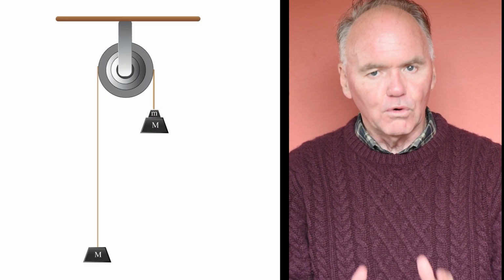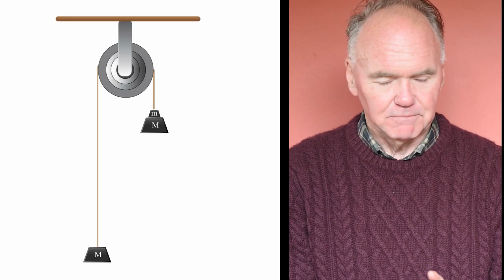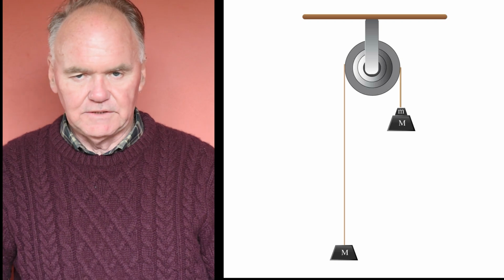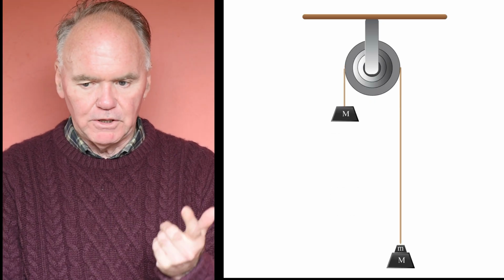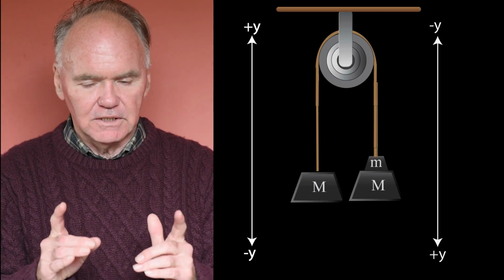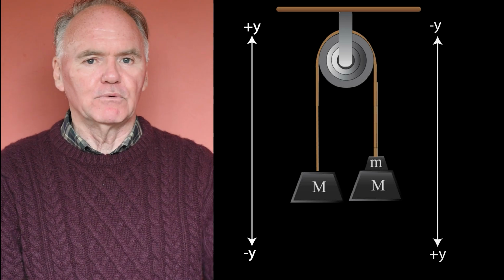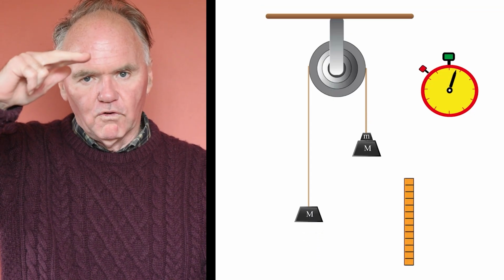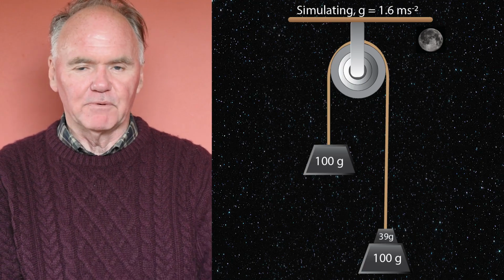Atwood Machine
How to determine the acceleration of gravity using The Atwood machine. How to derive the relevant formula using Newton's Laws is included.